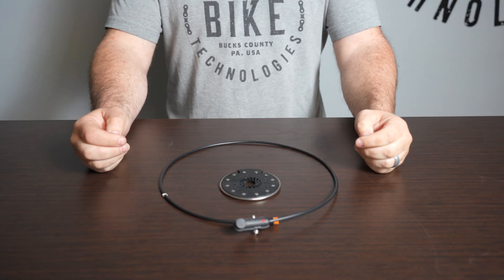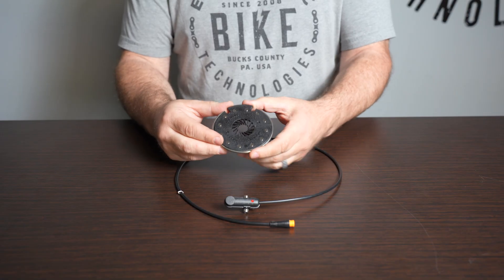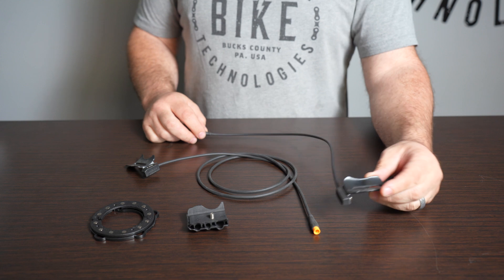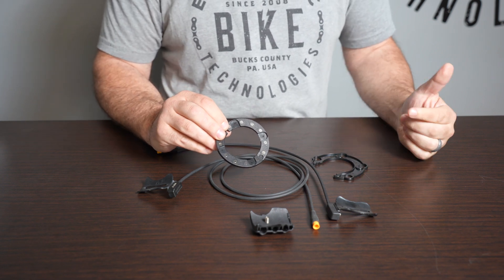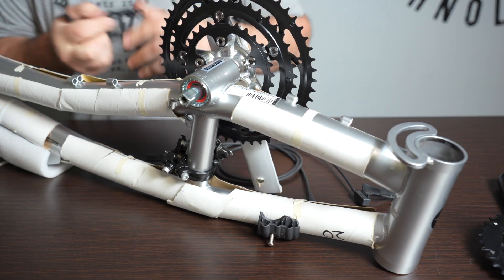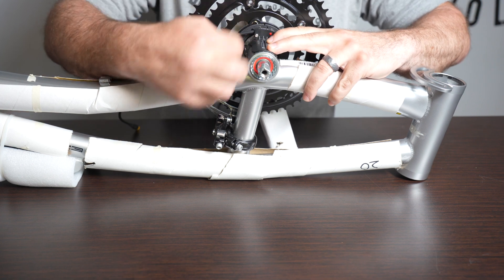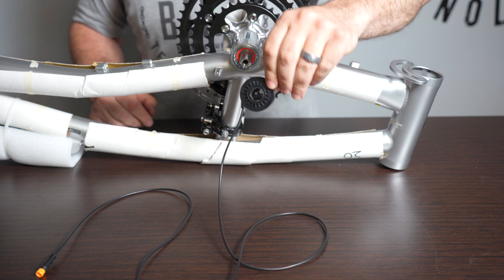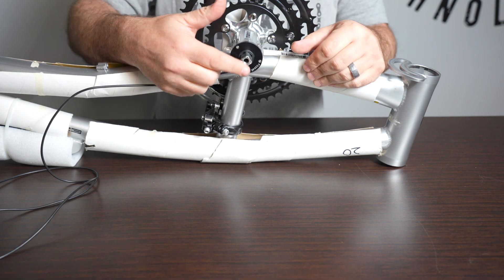E-BikeKit | Exploring PAS Sensor Types and Installation Methods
Join us as we dive into the different types of PAS (pedal-assist) sensors and magnets available at E-BikeKit. In this video, our representative explains the various options, including left side standard sensors, bottom bracket mount sensors, mini 3PAS, and right side sensors. Discover the installation process and learn about the compatibility, modifications, and additional accessories for each type of sensor. Whether you're a beginner or an experienced e-bike enthusiast, this comprehensive guide will help you make informed decisions when it comes to installing PAS systems on your e-bike or trike.